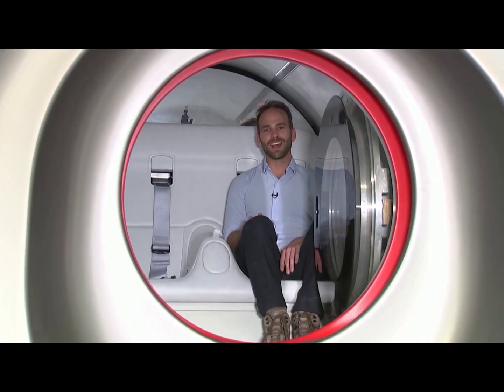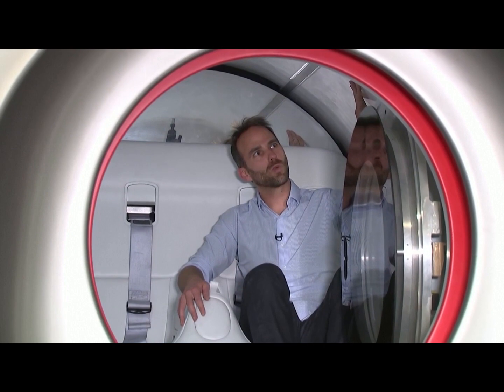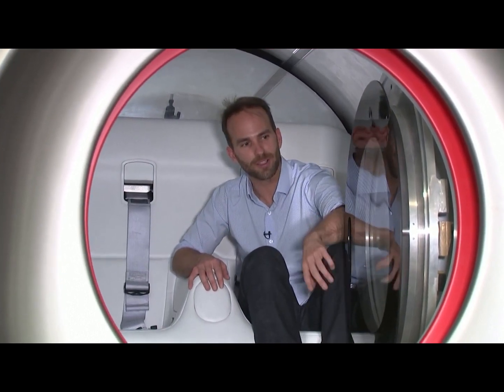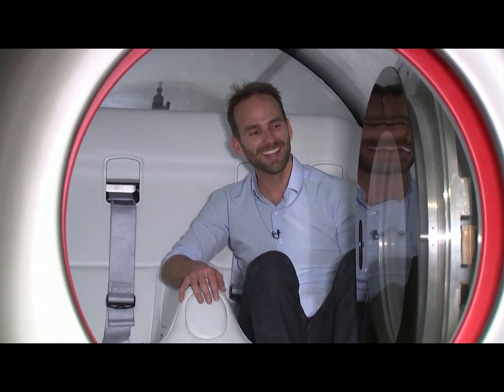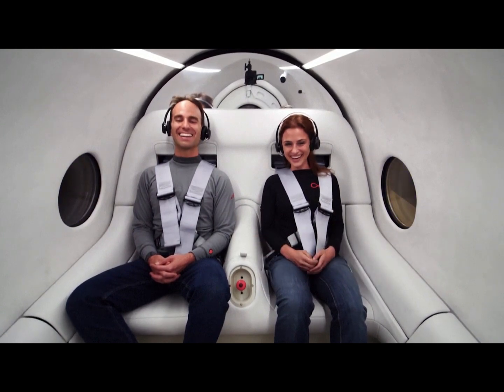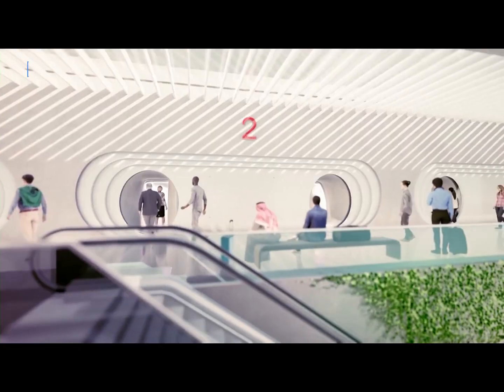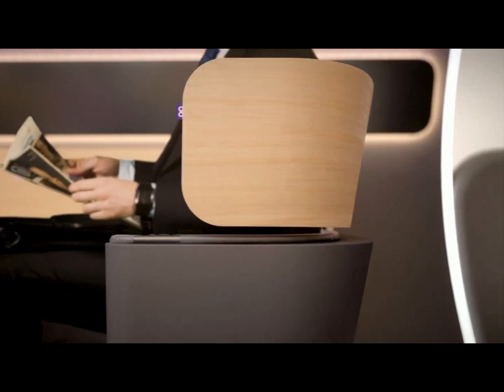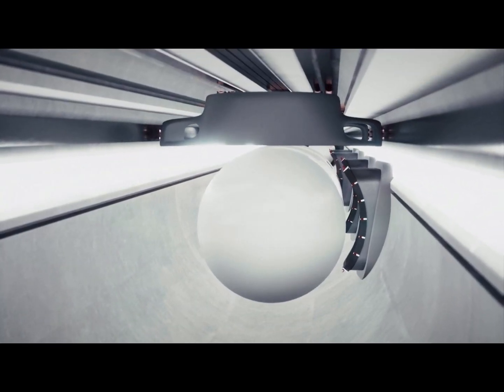Virgin Hyperloop shows off the future: mass transport in floating magnetic pods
In the desert just north of Las Vegas, a long white metal tube sits at the base of the mountains, promising to one day revolutionize travel. That is where Virgin Hyperloop, whose partners include Richard Branson's Virgin Group, is developing the technology for passenger pods that will hurtle at speeds of up to 750 miles an hour through almost air-free vacuum tunnels using magnetic levitation.